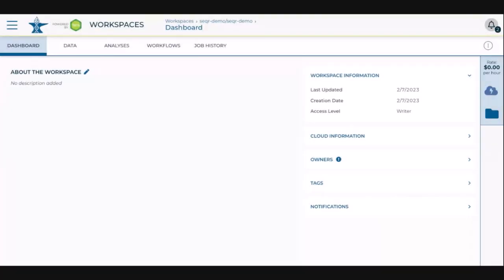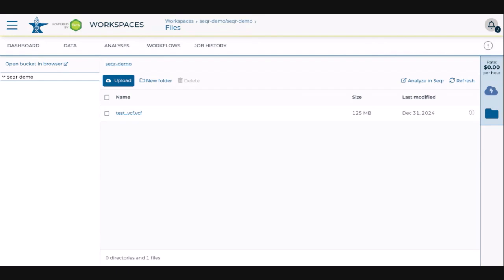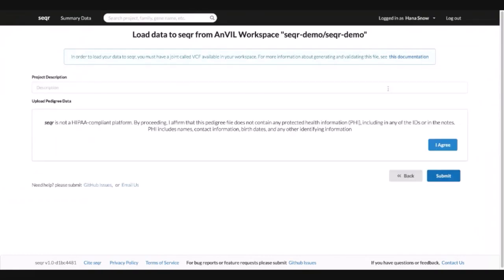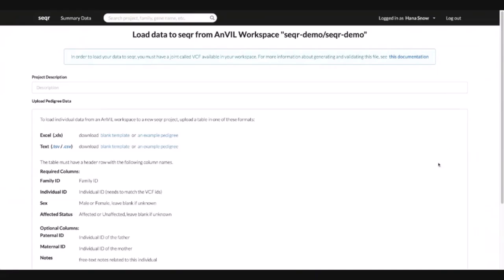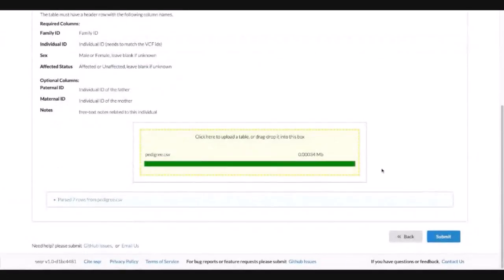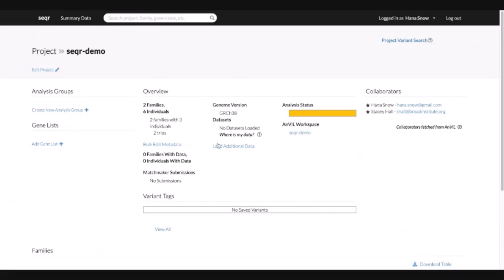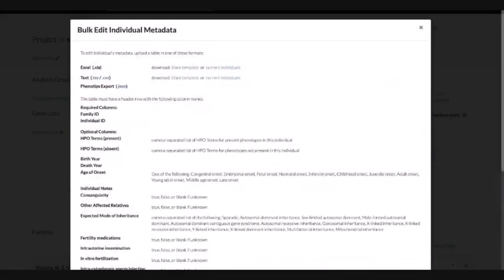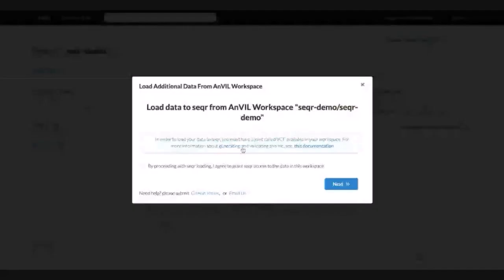seqr: Loading data from AnVIL (2025)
seqr: Loading data from AnVIL

Description:
Seqr is available for use on the NHGRI's Genomic Data Science Analysis, Visualization, and Informatics Lab-Space (AnVIL). AnVIL is powered by Terra, an analysis platform that allows researchers to access data, run analysis tools, and collaborate. This tutorial will show users how to request that a joint called vcf stored in Terra be loaded into seqr.

1. Introduction 0:00
2. Workspace requirements 0:18
3. Uploading a joint-called VCF 0:42
4. Adding project details 1:20
5. Uploading a pedigree 2:00
6. Adding metadata to cases 3:30
6. Loading additional data 3:44